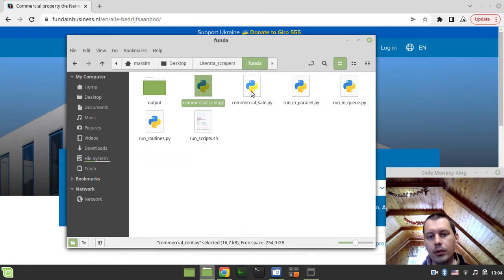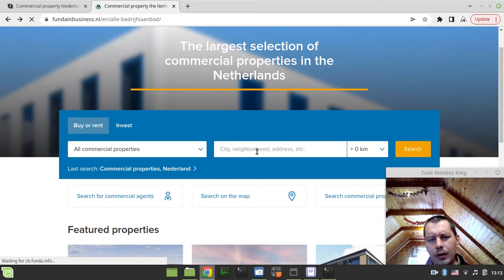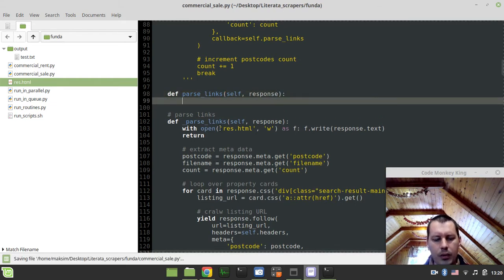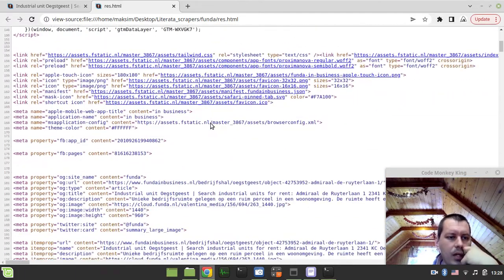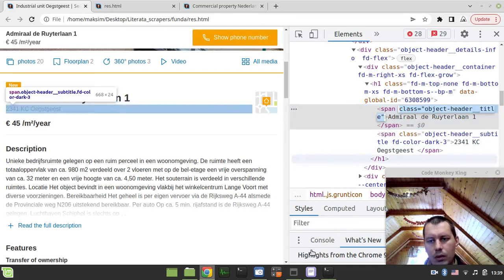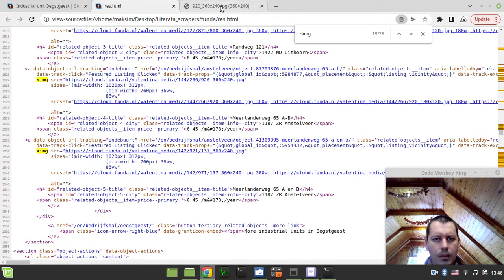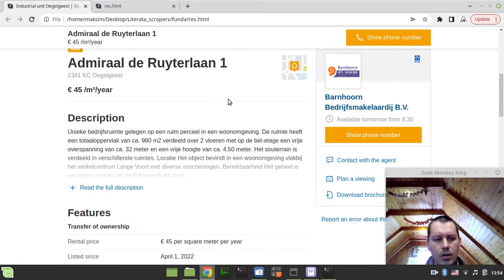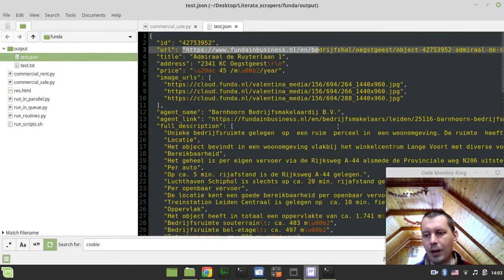Commercial REAL ESTATE property in Netherlands crawler restoration | Funda in business WEB SCRAPING